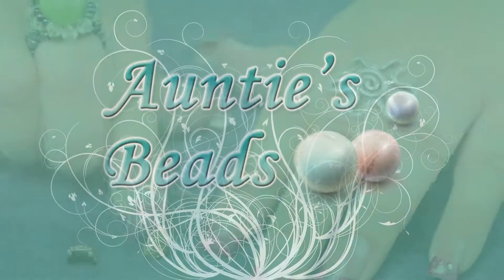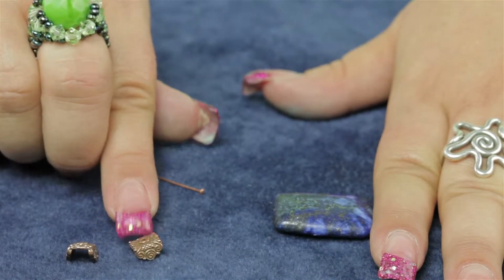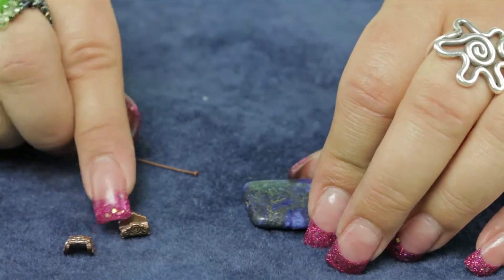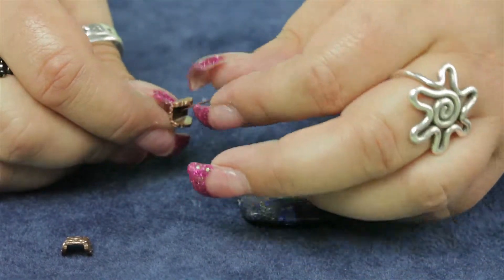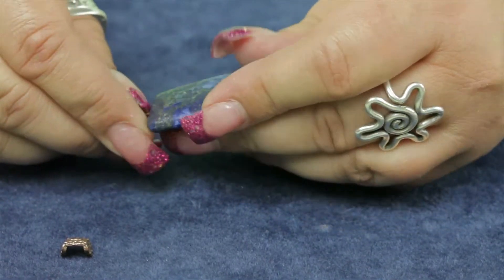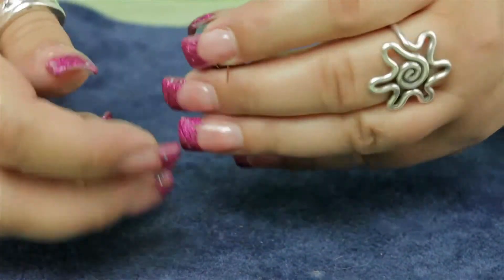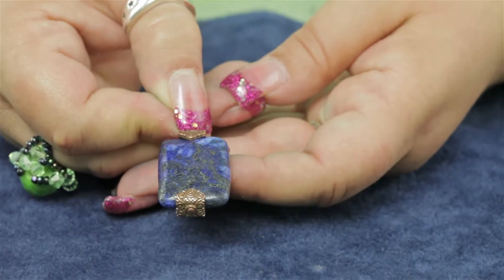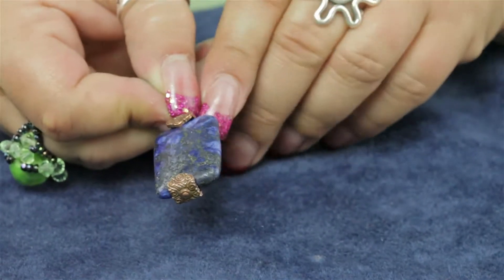Using TierraCast Antique Copper Pewter Mirage Rectangle Bead Cap, 8mm